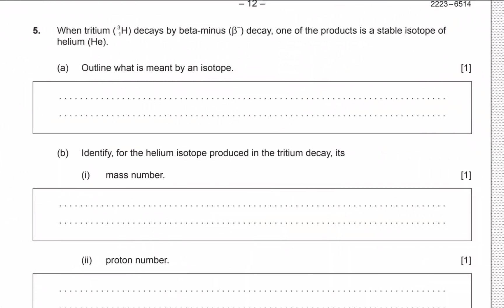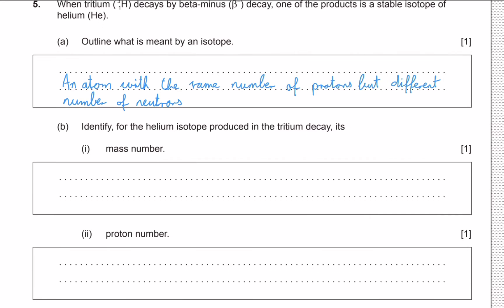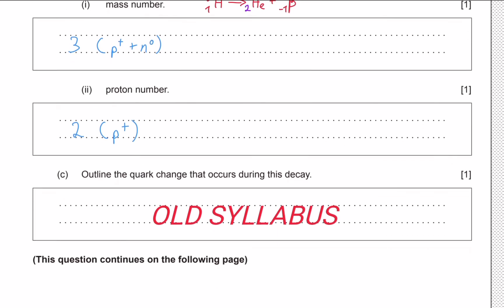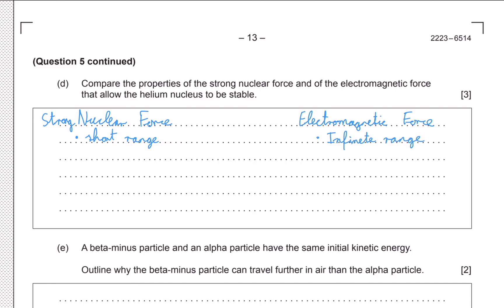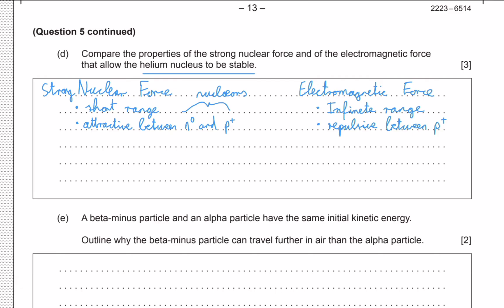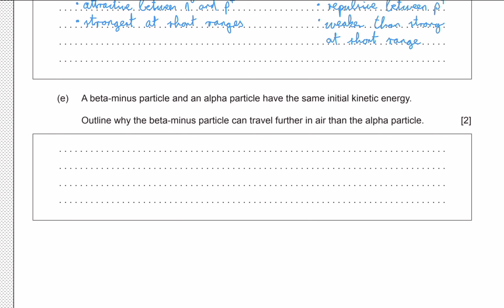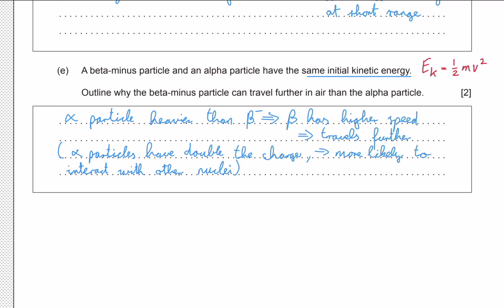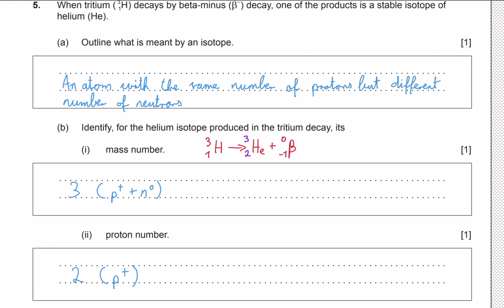IB Phy HL M23 TZ2 Paper 2 Q5 Radioactive Decay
When tritium  decays by beta-minus (β-) decay, one of the products is a stable isotope of
helium (He).
0:00 (a) Outline what is meant by an isotope
1:17 (b) (i) Identify, for the helium isotope produced in the tritium decay, its mass number.
2:30 (b) (ii) Identify, for the helium isotope produced in the tritium decay, its mass proton number.
2:45 (d) Compare the properties of the strong nuclear force and of the electromagnetic force
that allow the helium nucleus to be stable
5:52 (e) Outline why the beta-minus particle can travel further in air than the alpha particle.